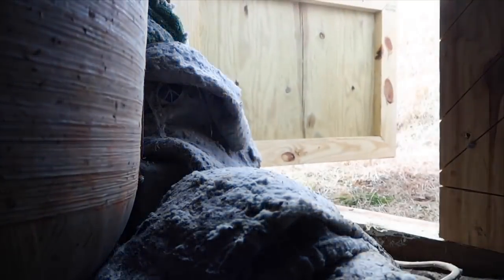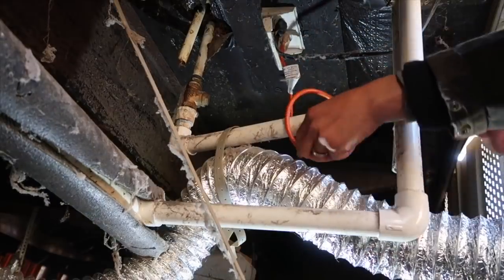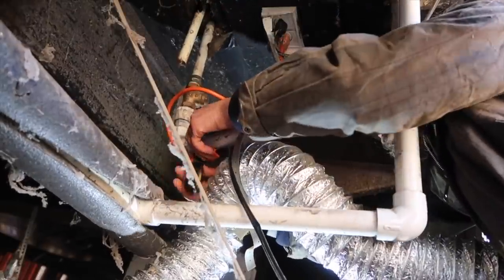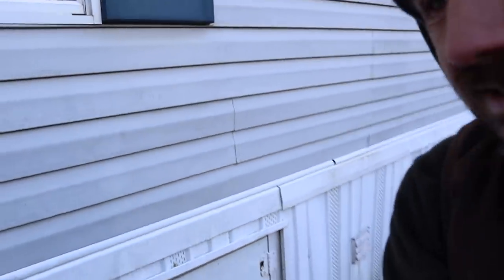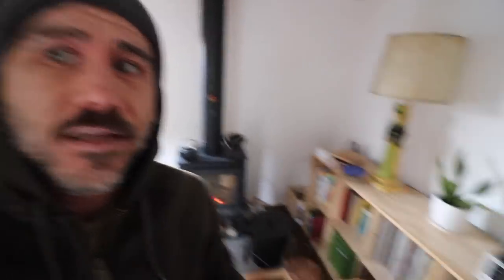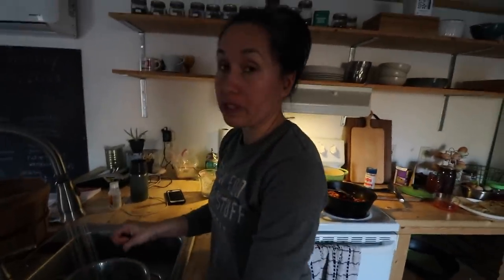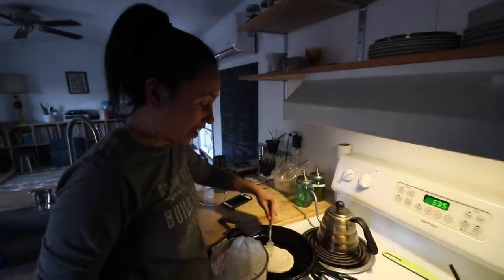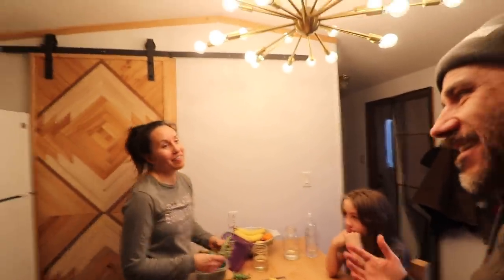Thaw (Help Prevent) Frozen Pipes in Mobile Home 🥶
Today I share with you all how we keep our water pipes from freezing. Also, how much firewood have we gone through this winter SO FAR!?

I will teach you how to raise meat chickens

↓↓↓↓↓↓ CLICK “SHOW MORE” FOR RESOURCES ↓↓↓↓↓↓↓↓

To send a gift to our house from our Amazon Wishlist: